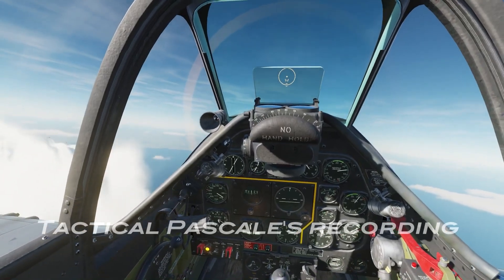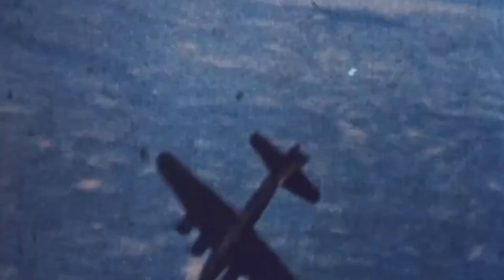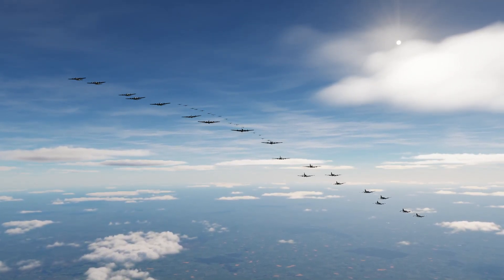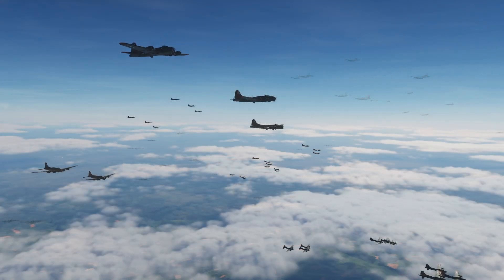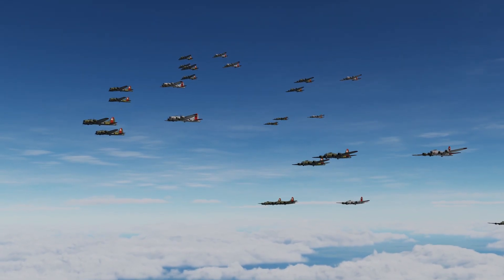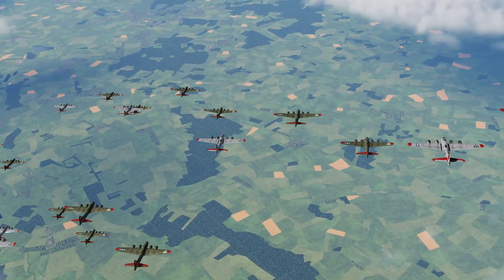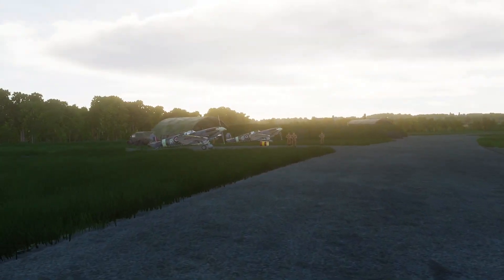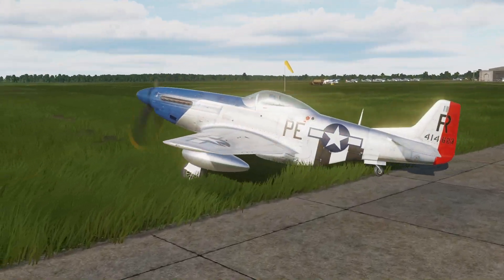DCS Campaigns - Bomber formation updates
Here's a little sneak peek into the massive update I'm working on for my campaigns.